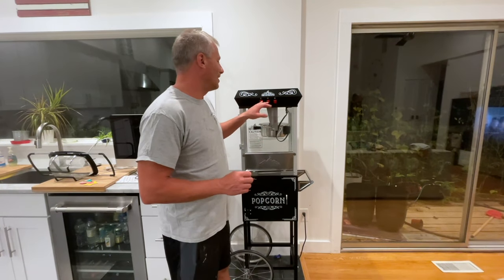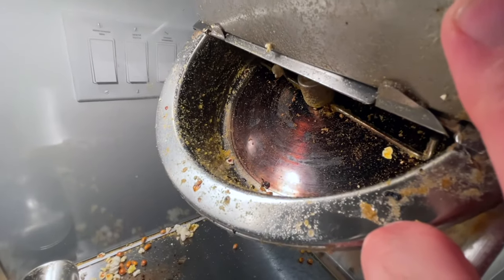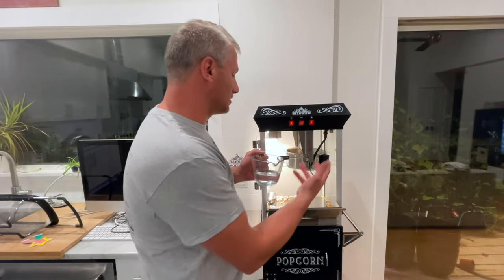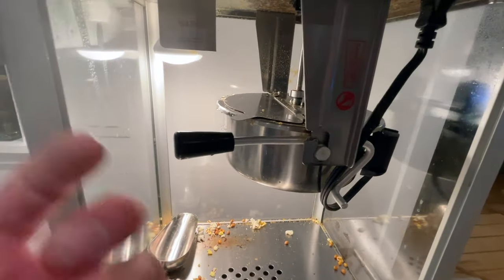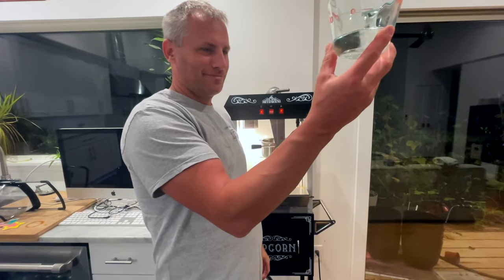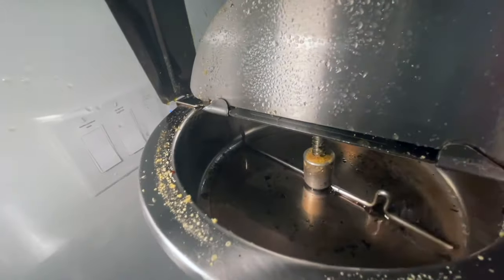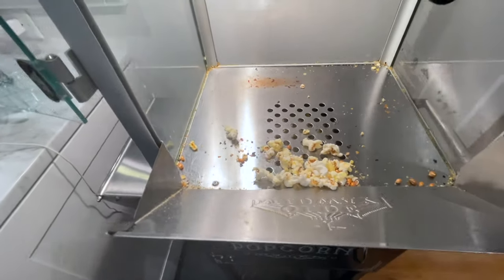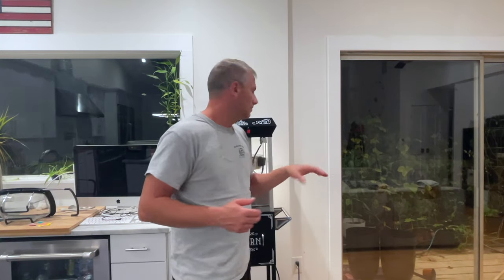The Fastest Way to Clean Your Popcorn Maker Without Using Any Cleaner or Chemical.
How to quickly clean any type of popcorn machine with a kettle